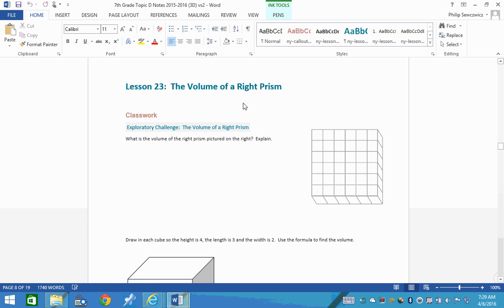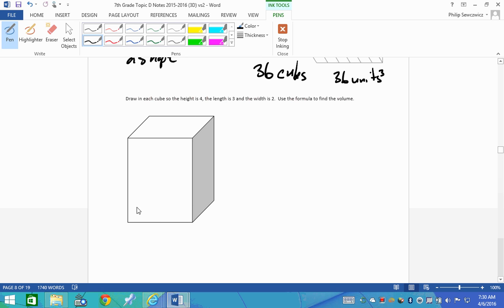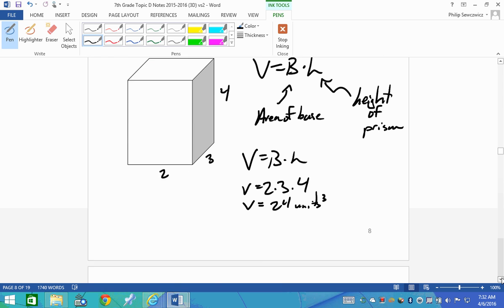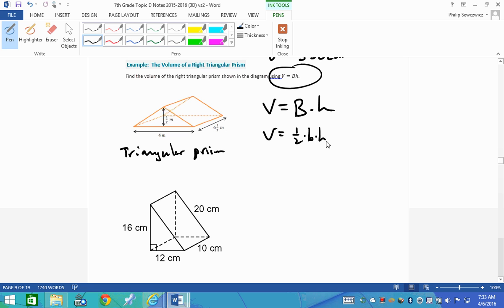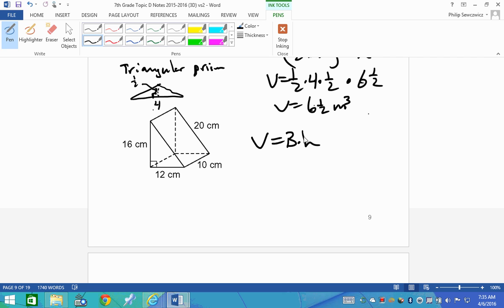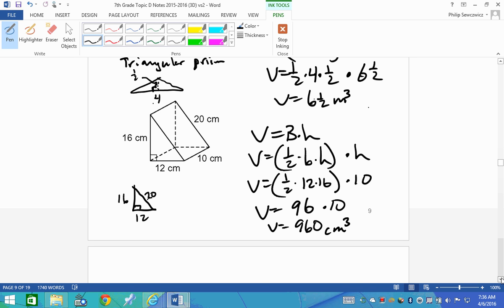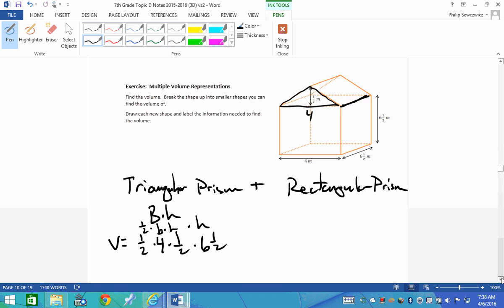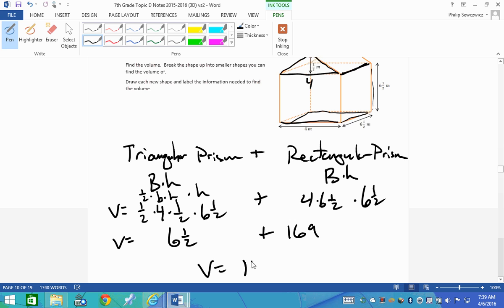7th Grade Mod 6 Lesson 23